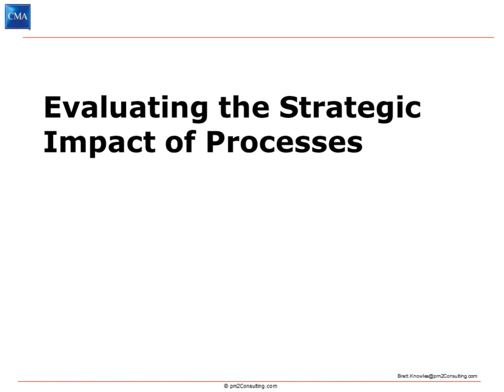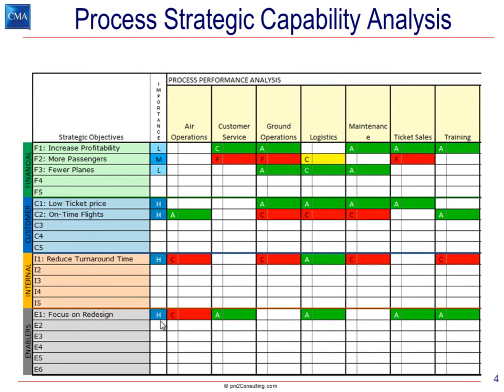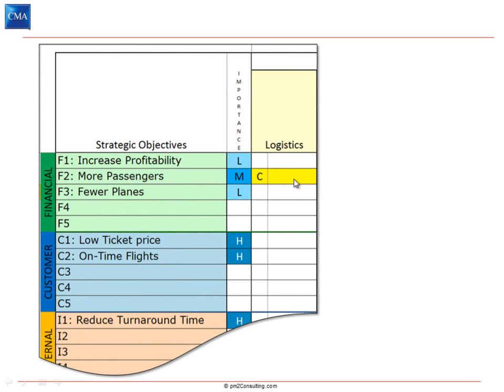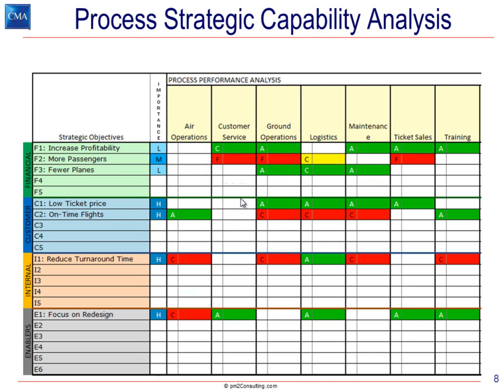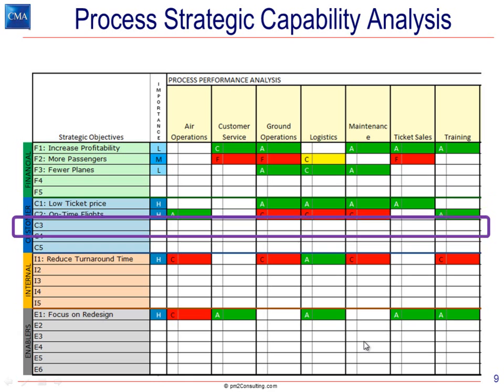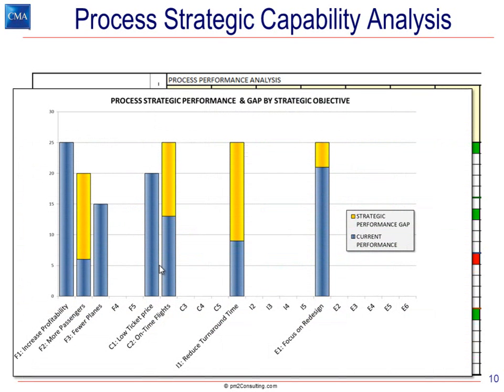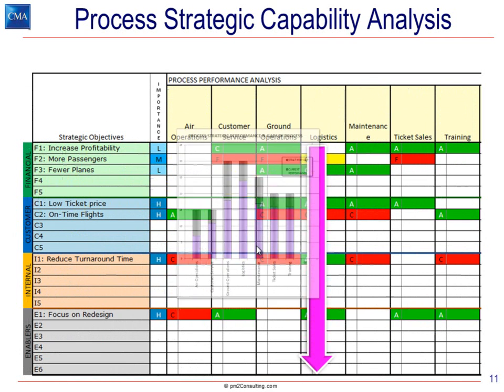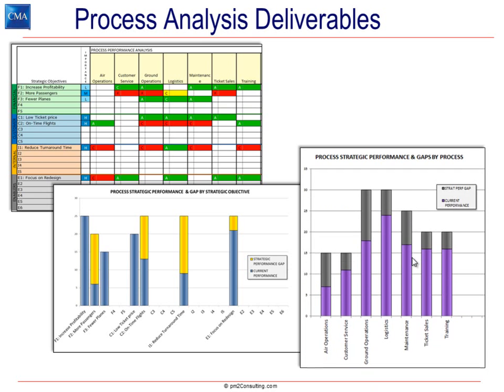Strategic Process Analysis Detail